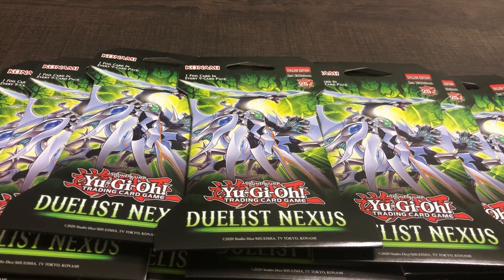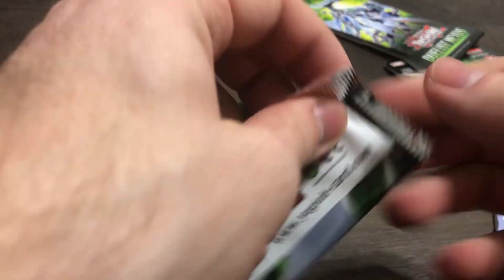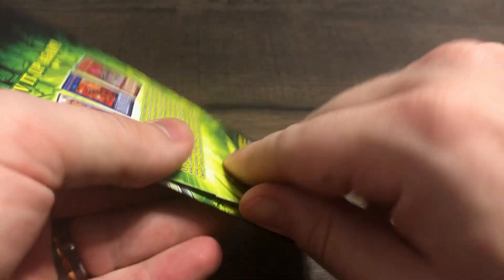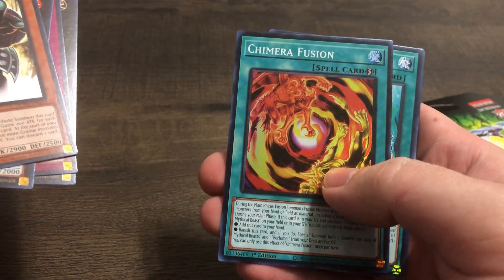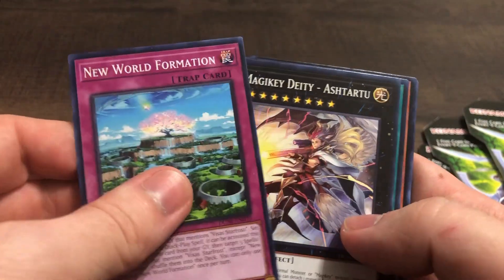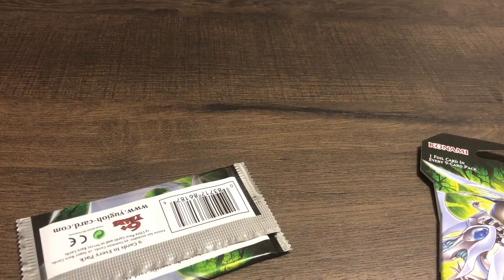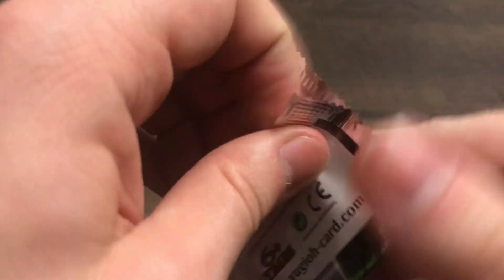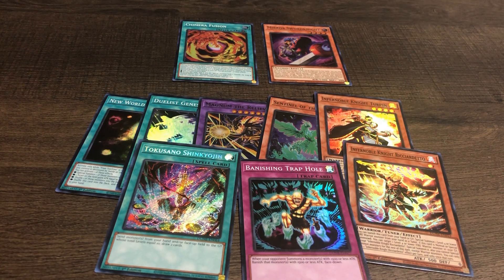Opening 10 Duelist Nexus Blister Packs!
Hope you enjoyed this short opening! Really hyped for the booster boxes.
Vote in the weekly locals polls!